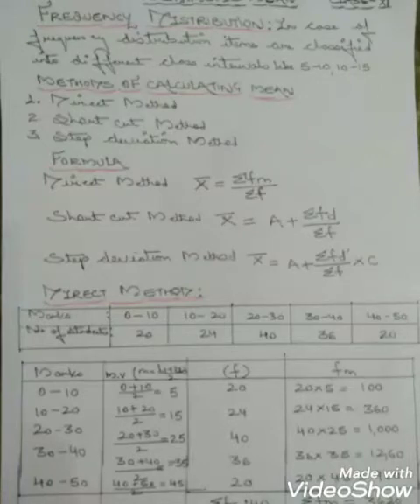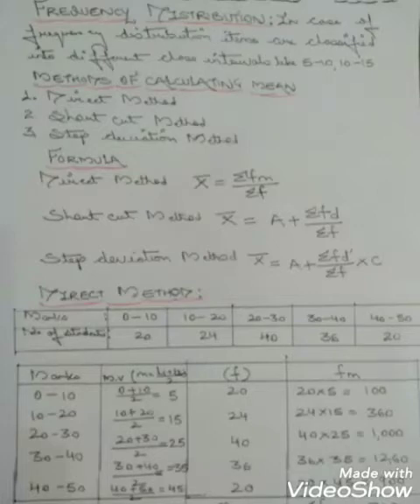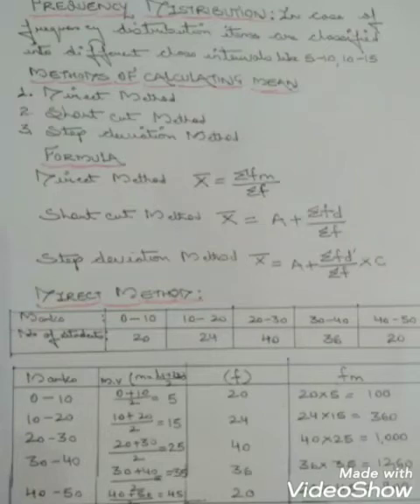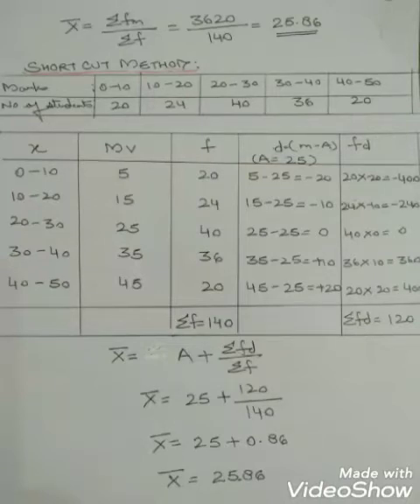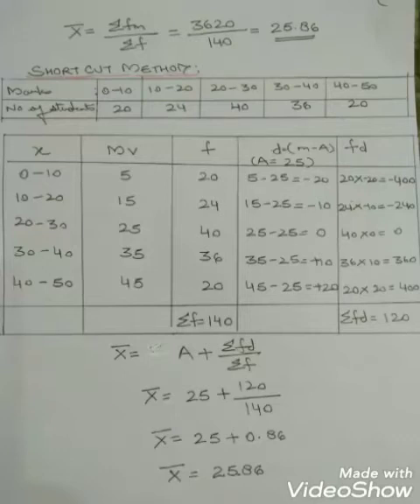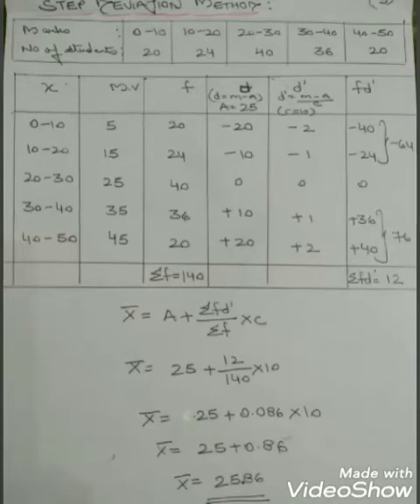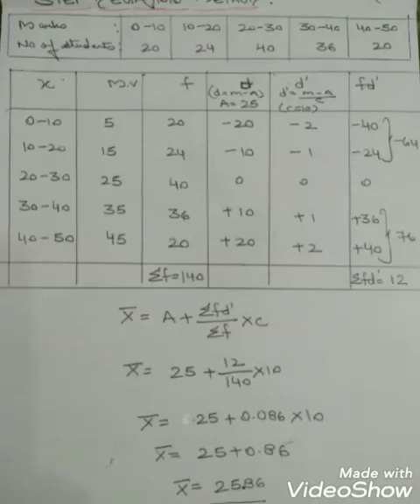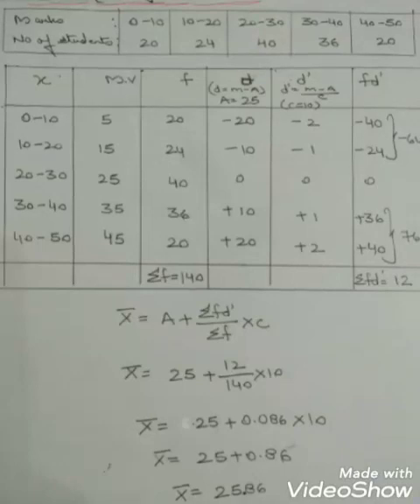CLASS XI - ECONOMICS - TOPIC - ARITHMETIC MEAN (FREQUENCY DISTRIBUTION)